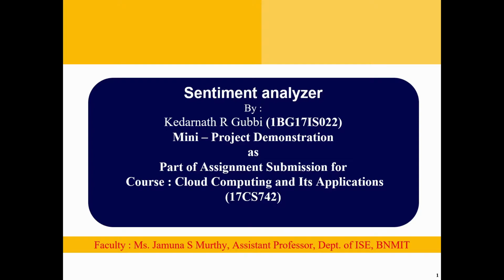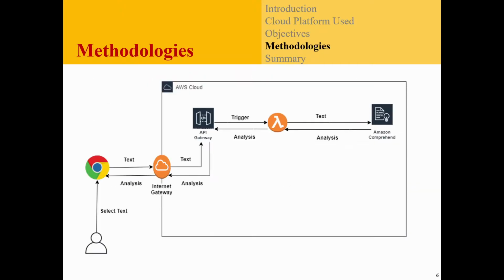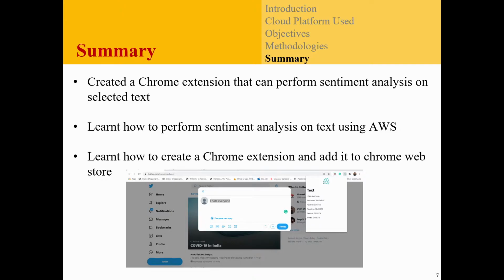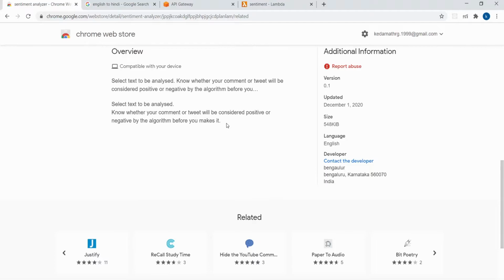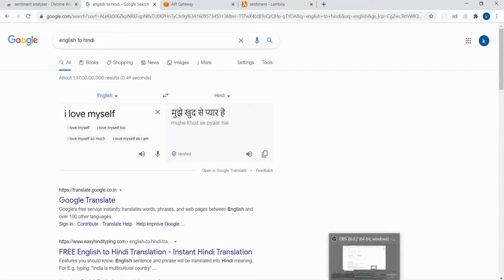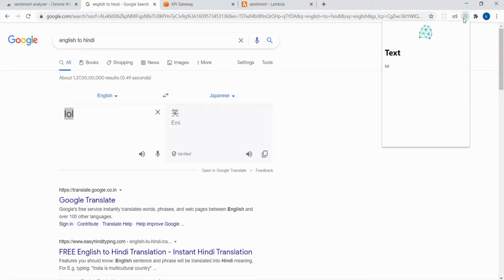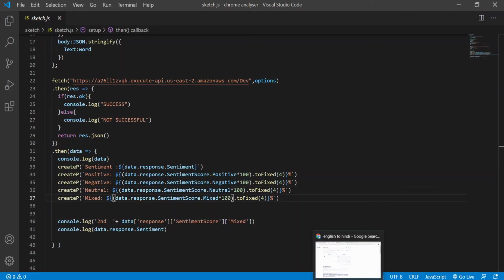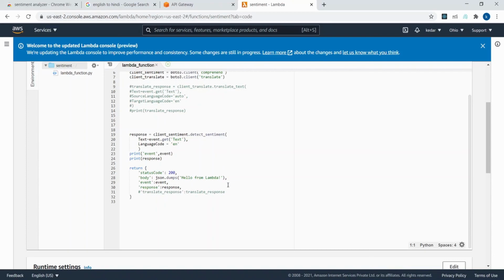SENTIMENT ANALYZER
By : Kedarnath R Gubbi (1BG17IS022)
Mini – Project Demonstration as Part of Assignment Submission for
Course : Cloud Computing and Its Applications (17CS742)

Sentiment analyzer is a Chrome extension that can perform sentiment analysis on selected text.

It can be used to know whether our tweet or comment will be considered positive ,negative or neutral by the algorithm.